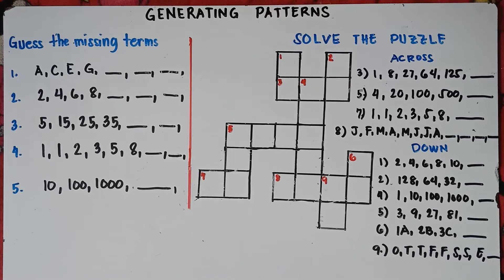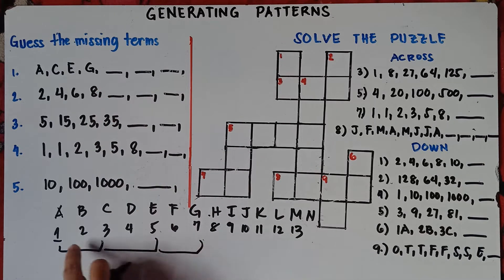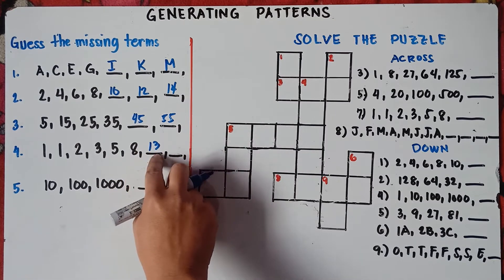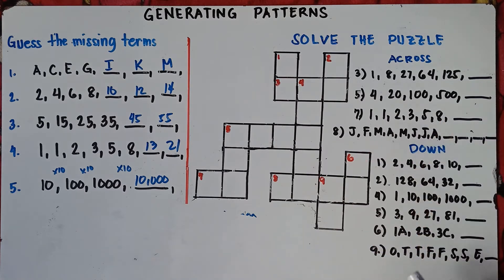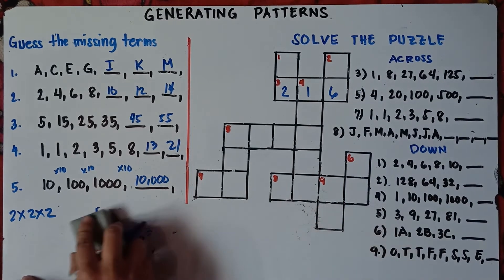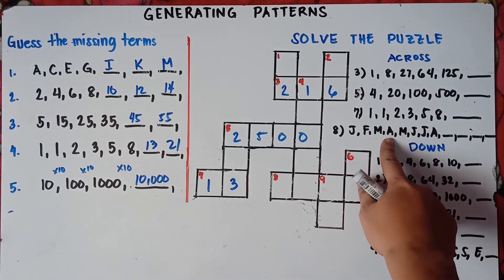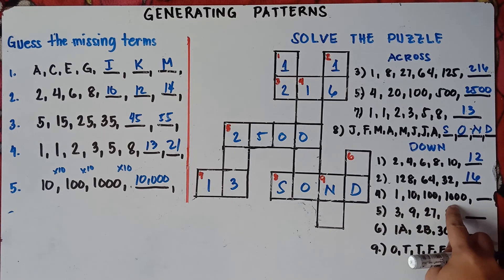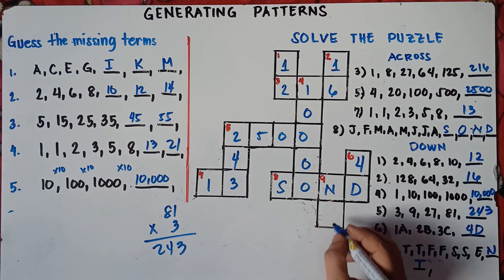Generating Patterns | Explain in Detailed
Finding the first 5 terms of the sequence given the nth term
In this Video you will be able to generate the Patterns of the Sequence. This video also helps you to understand more on how find the sequence in the missing terms. Hope this video helps!

KEEP FIGHTING